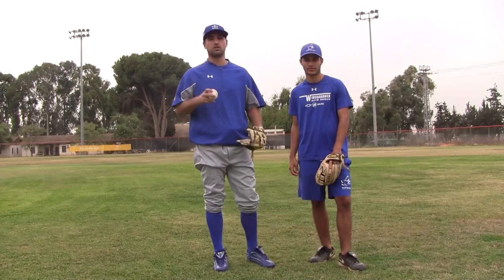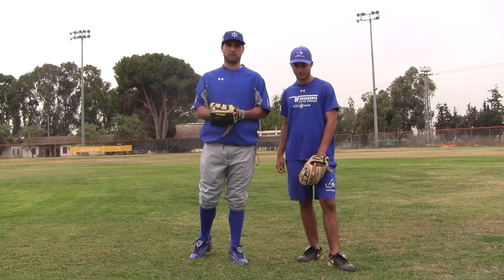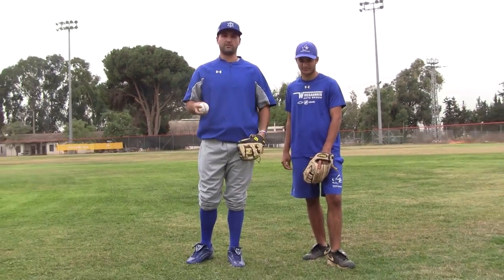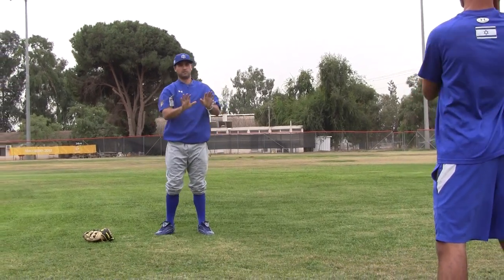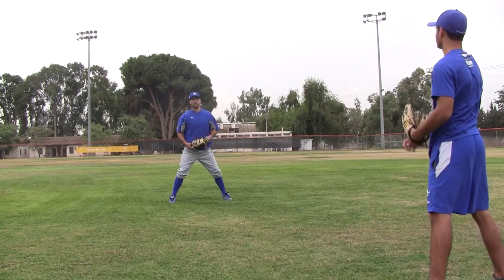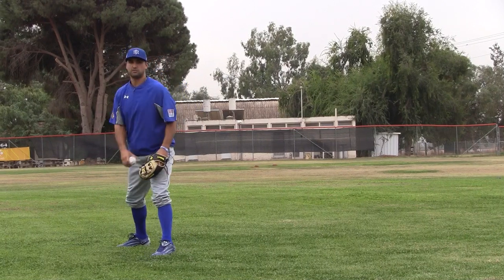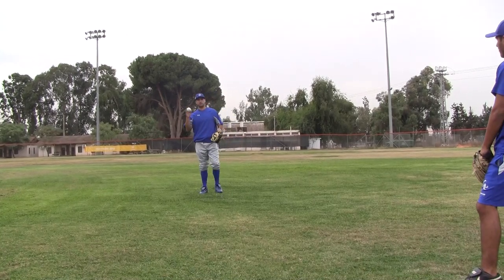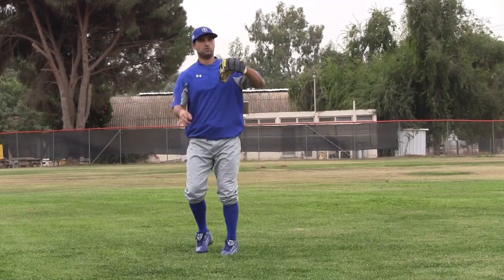Israel Baseball Instructional Videos - Throwing Program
Nate Fish, National Director of the Israel Association of Baseball, is joined by Israel Baseball Top Prospect, Tal Erel, to help show coaches a simple throwing program to use before practices and games that reinforces proper throwing mechanics.